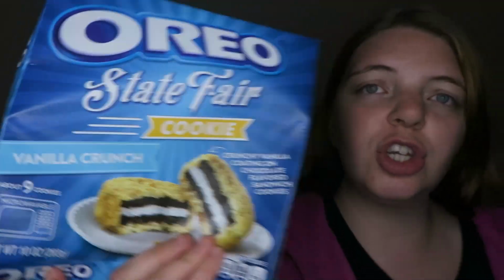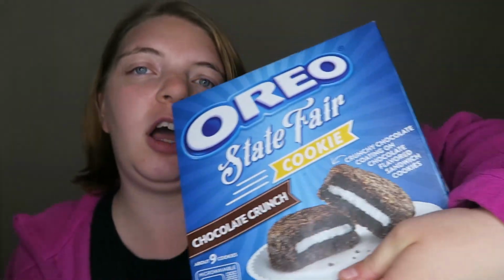Not 1 But 2 frozen state fair Deep fried oreos from walmart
I tried 2 frozen state fair oreos from frozen section at Walmart.